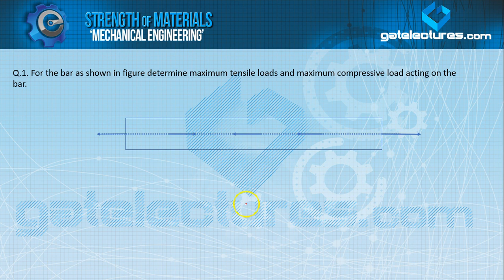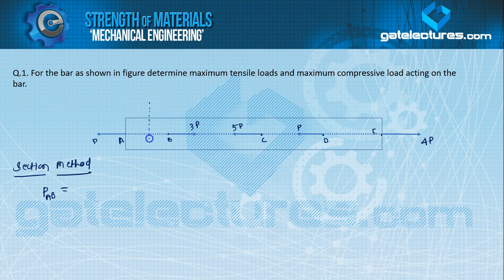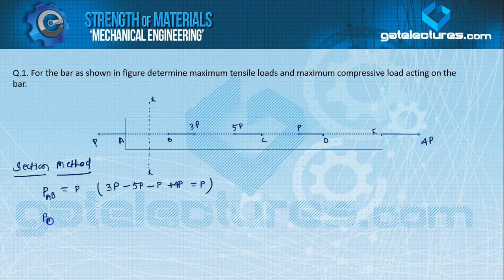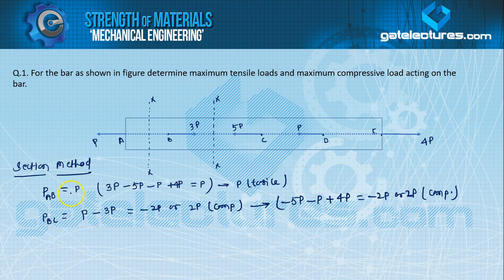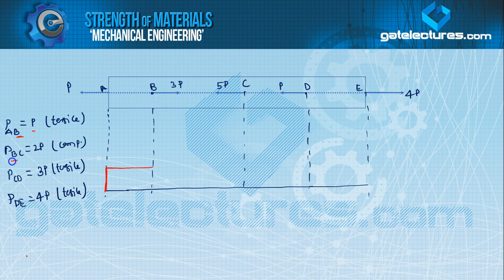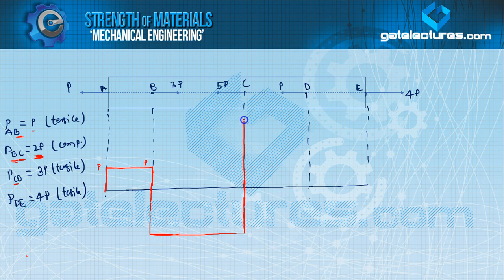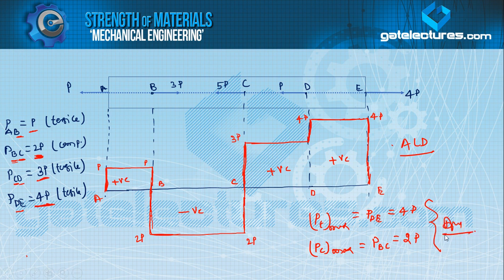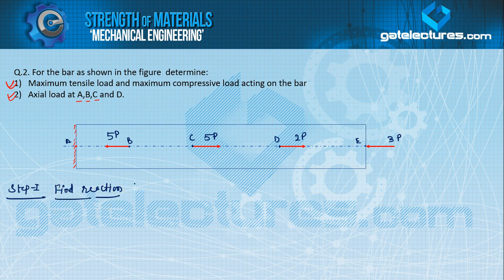Strength of Materials 13 example of pure axial loading